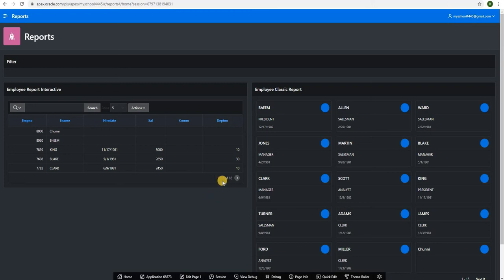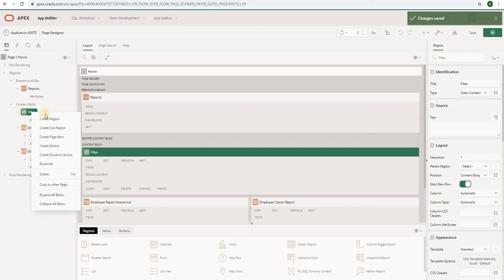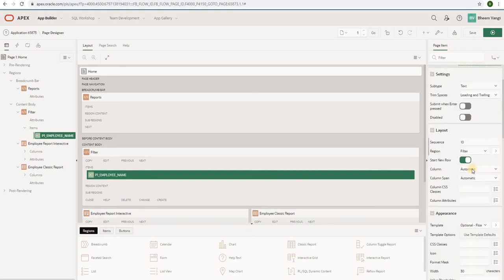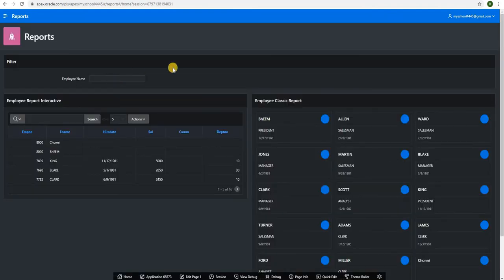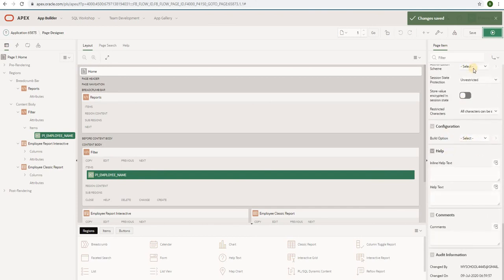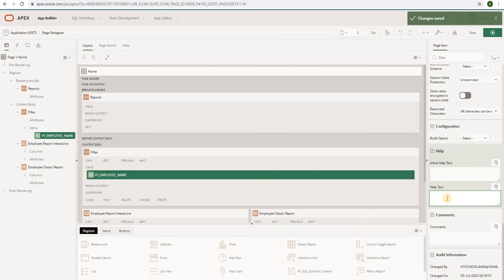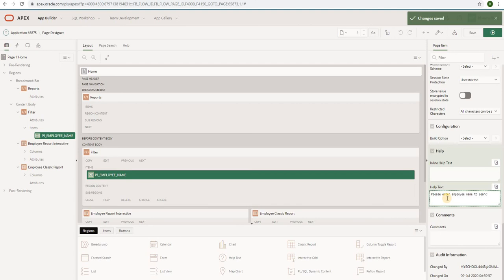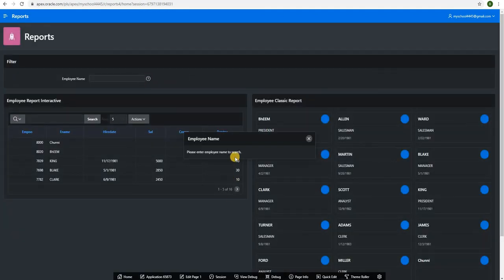How to create help text in front of page item in oracle apex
for more details.